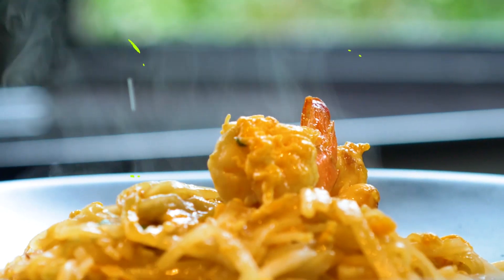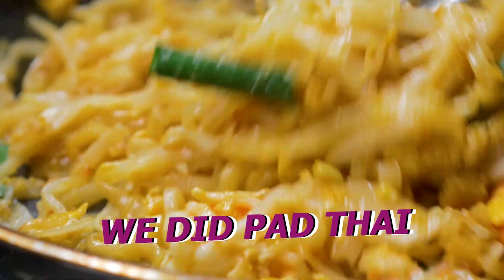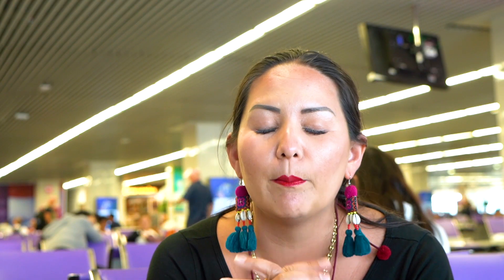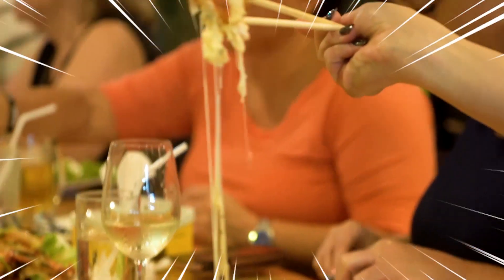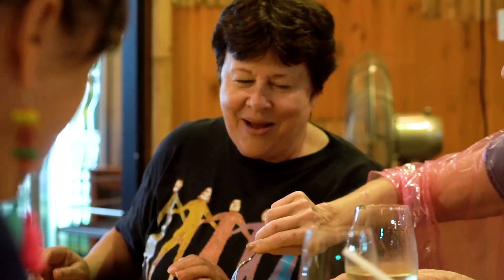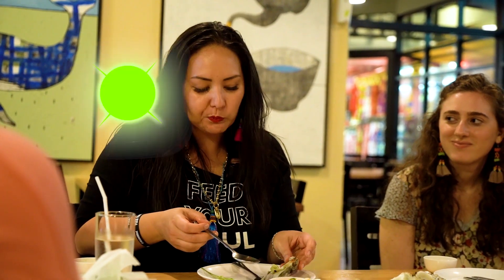PHUKET: Day 2 (Season 2, Episode 5)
It's Episode 5, and I'll take you around amazing culinary stops in Phuket!

Our first stop was a wholesale market in Phuket. Stall owners seemed very excited to see us, because they don’t get to foreign visitors often. This one is definitely off the beaten track for most tourists. This is also where most restaurant owners and chefs go to buy ingredients for their restaurants.

Wet markets in Asia have a different vibe, so it was definitely a mind-blowing experience for everyone in the group. There was so many new and different things to see and taste and smell and touch and hear. It was an experience for the senses.

We headed straight to Suay Restaurant for our first cooking class, where Chef Noi, Thailand’s first and ONLY Iron Chef, showed up and inspired us with his passion for cooking. He taught us how to make Pad Thai, Tom Yum, and Som Tum!

For dinner, we headed out to the Rawai Seafood Market, where we picked out and bought fresh seafood from the fishermen who caught them. We took these to Mook Manee, who cooked it in every way possible: crispy fried, steamed, grilled, wok tossed—you name it. We also had fresh oysters served with my favorite Thai condiments.

We were also served an exotic mocktail, which they call Lobster blood. It’s a concoction made with lobster blood and Sprite. When lobsters are cooked, the blood turns into a white, opaque color with a gel-like consistency. Yes, tt is safe to drink. If you are feeling adventurous, ask them for this special drink.